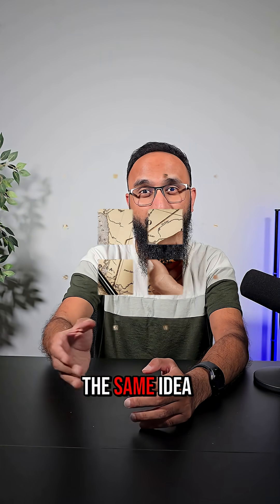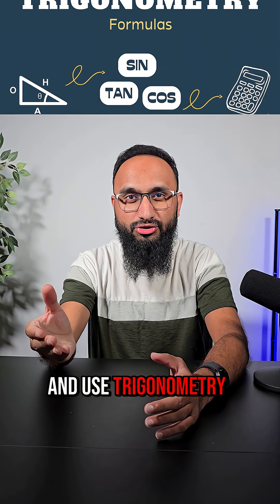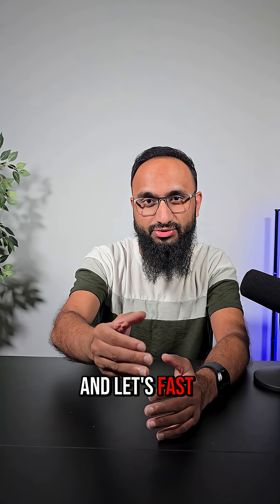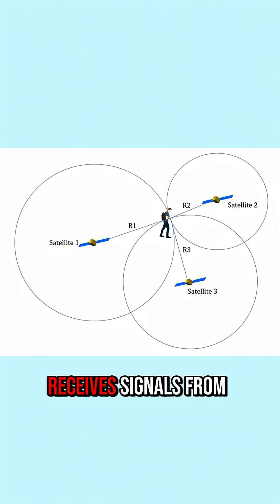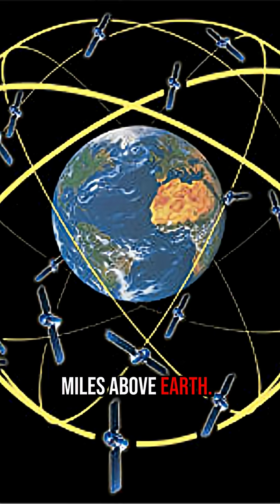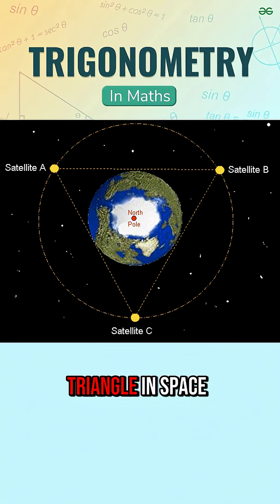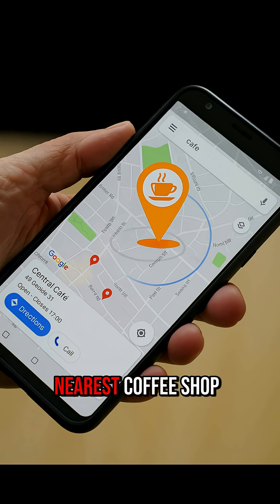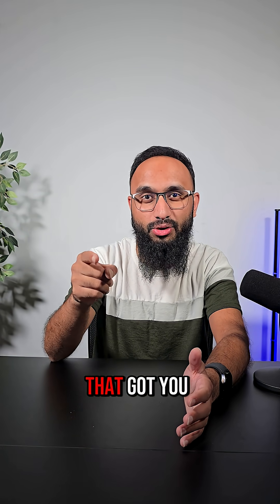🔭 From Lighthouses to Satellites: How Trigonometry Guides Us 🌍✨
For centuries, trigonometry has been humanity’s invisible navigator — from lost sailors at sea, to surveyors mapping countries, and now to the GPS in your phone. 📱🌐
Every step, every journey, every map owes a debt to triangles! 🔺🚀